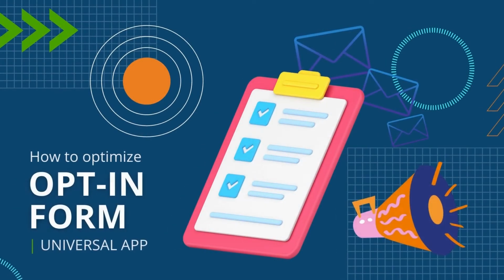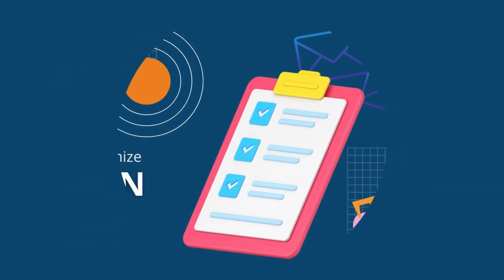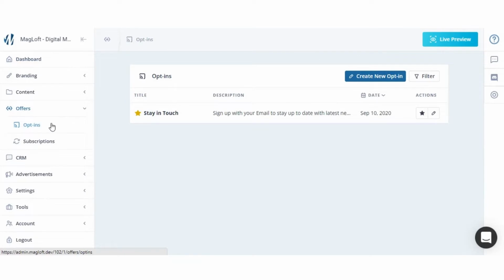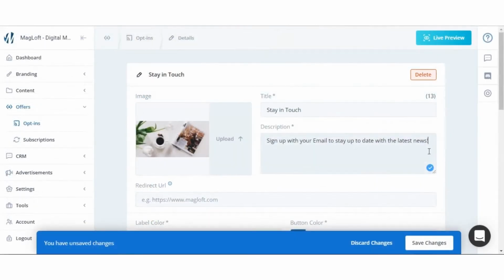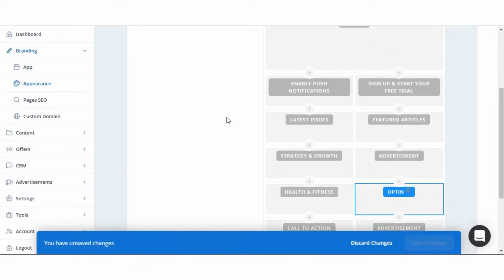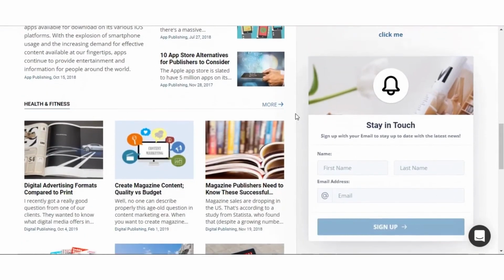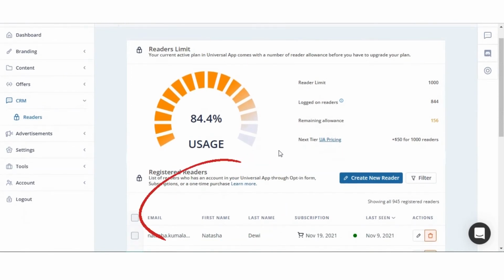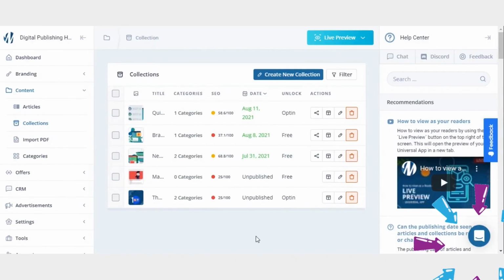How to add Opt-in Form to Generate Leads on your Digital Publication | MagLoft's Universal App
Learn how to Generate Leads through Opt-In Form in MagLoft's Universal App so you can gather valuable data from your readers.

Who is MagLoft?

MagLoft empowers publishers and marketing teams to boost revenue every 90 days. Our custom digital publications attract and engage readers, tailored precisely to your business needs. With nearly a decade of experience across diverse clients, we found our forte in solving unique challenges. Today, we take pride in delivering tailor-made, impactful solutions that consistently meet our clients' distinct requirements.

What is MagLoft’s Universal App?

MagLoft's Universal App is an all-in-one platform for creators to turn their content into digital format and earn money. It uses Progressive Web App technology, letting you publish in HTML for easy access on devices.

Create engaging, interactive, and SEO-friendly content to attract readers. The app offers tools like sign-up forms and push notifications to connect with your audience. Plus, it enables monetization through content sales, subscriptions, ads, and analytics to track performance.

With MagLoft's Universal App, transform, engage, and profit from your digital content effortlessly.